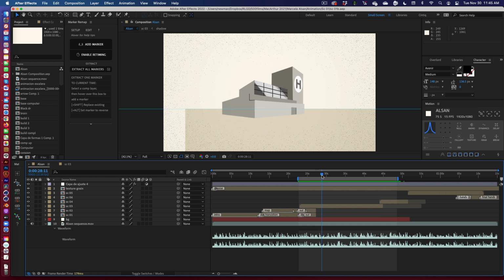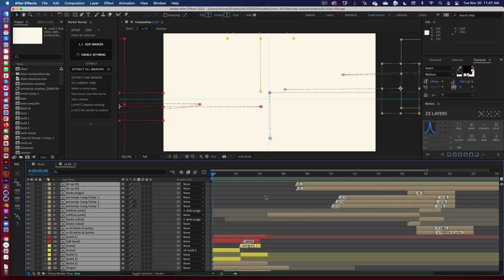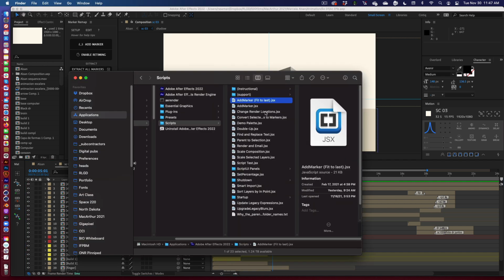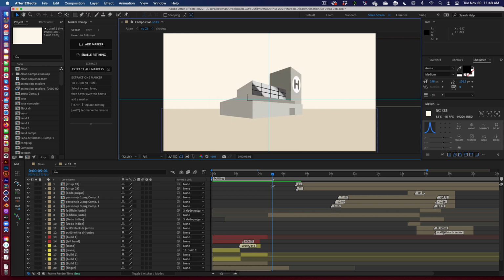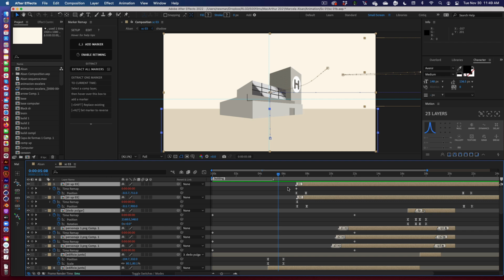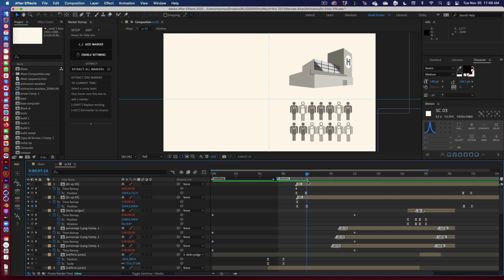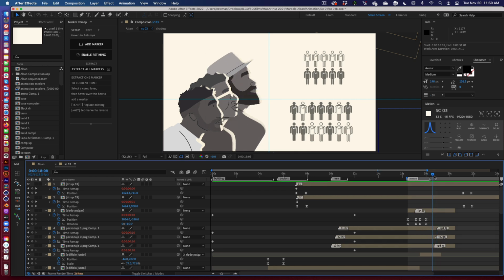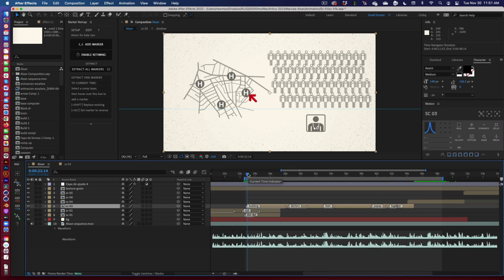How to retime complex sequences - Marker Remap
Check out how to quickly and easily retime sequences to fit audio. In this case, I'm retiming a complex layered project I received from a subcontractor. Stop keyframing and start remapping!